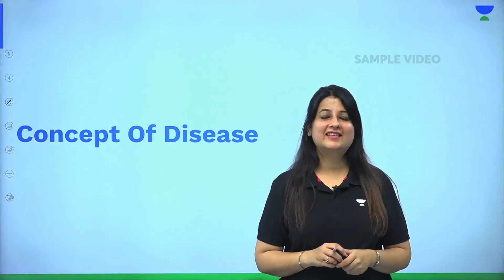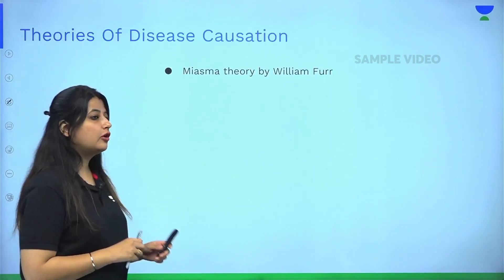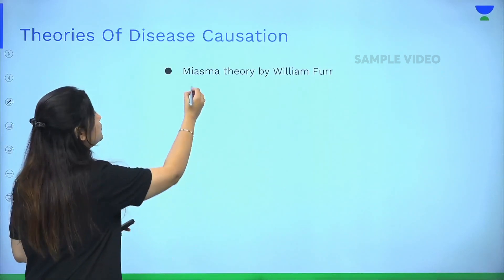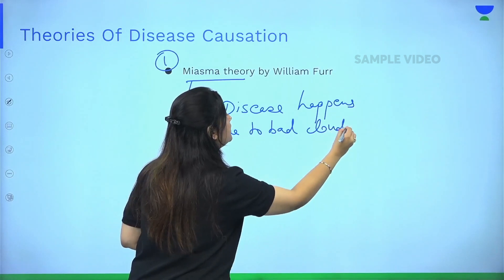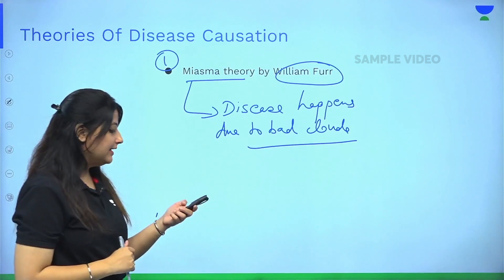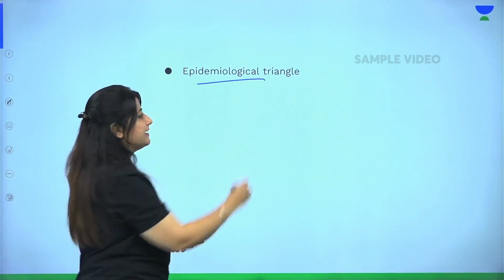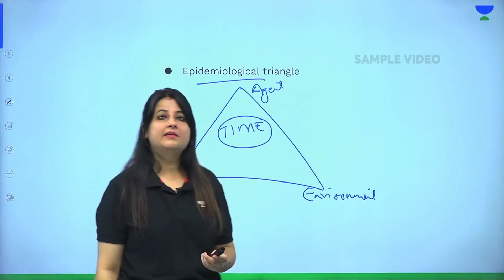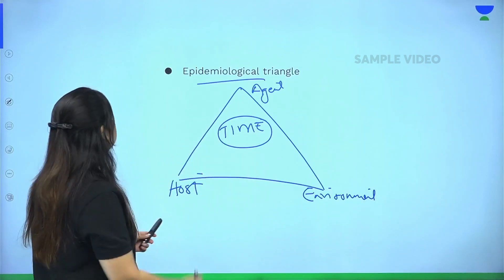NEET PG 2024 | PSM Community Medicine | Dr. Neha Taneja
In this video Dr. Neha Taneja will go through Community Medicine from PSM, get ready with Unacademy for your NEET PG exam 2024.

1. Comprehensive and interactive learning experience
2. Learn from India’s Top Educators for medical
3. Available in both live and recorded formats
4. Comprehensive Premium Recorded Content for detailed syllabus coverage
5. QBank with 25,000+ practice questions
6. Practice PYQs , IBQs , Most Expected Questions with updated Q - Bank
7. Clinical integrated courses for NExT
8. Doubt-solving and Mentorship sessions by top faculty of Medical PG